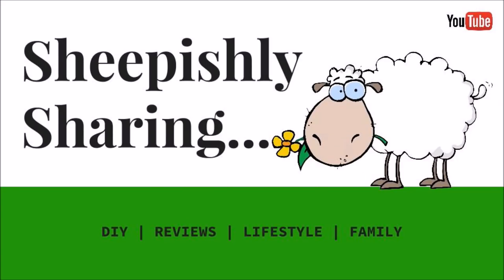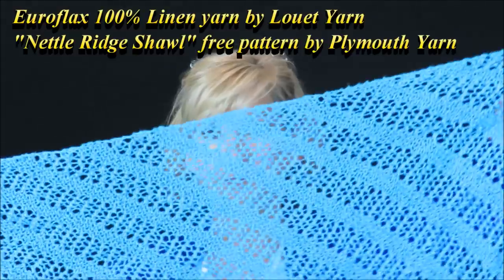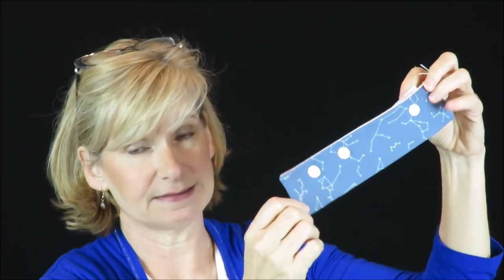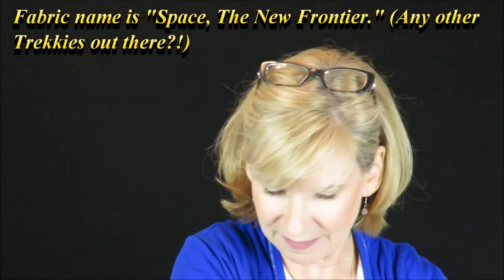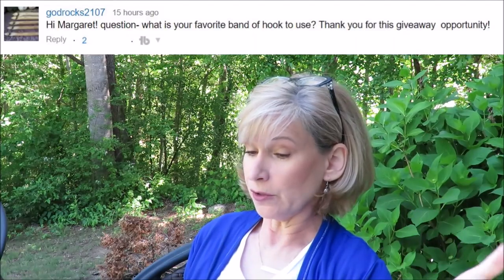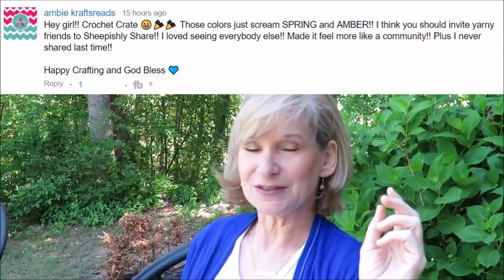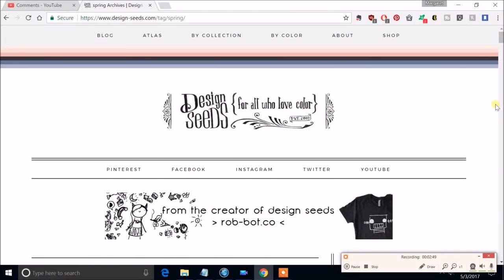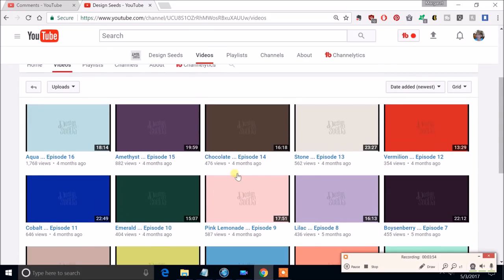Mail Time | Discounts | Sewing | Q&A | Sheepishly Sharing #173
A little longer today but lots of great things to show and tell!

My Shawl WIP Yarn: EUROFLAX - 100% Linen Sport in "Angelfish Blue" and the pattern is free from Plymouth Yarn

My Socks WIP Yarn: KnitPicks Felici in "Lost Lakes" and the pattern is Pebbles Socks

My Hat WIP Yarn in Red Heart Soft in "Coral" and the free pattern is Regular Guy Beanie

KnitCrate is Sheepishly Sharing!

▼  FAQs ▼

         IN THE USA (I can't help you outside the USA):
► Michael's Craft stores carry the LOOPS & THREADS KNIT QUICK which I DO own and recommend. (40 needles... in-between size) See my first impression

▼ SOCIAL MARGARET ▼

▼ SNAIL MAIL  ▼